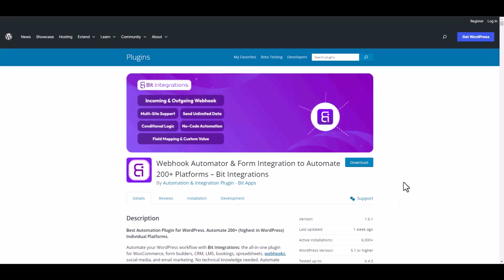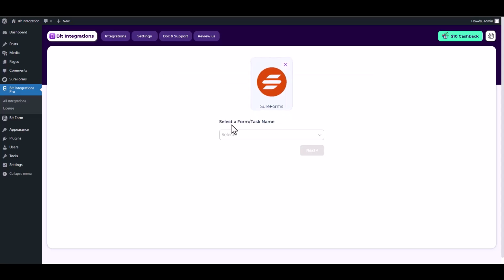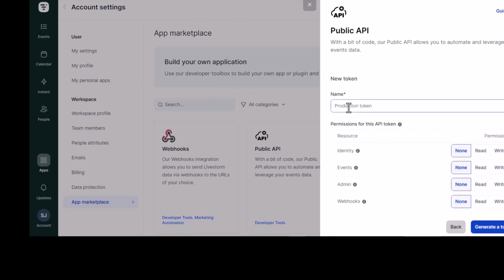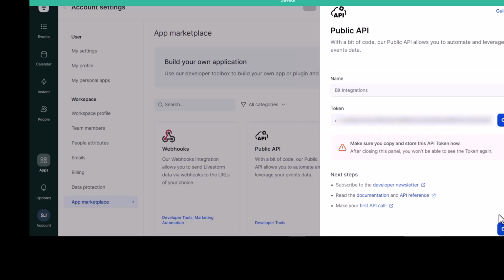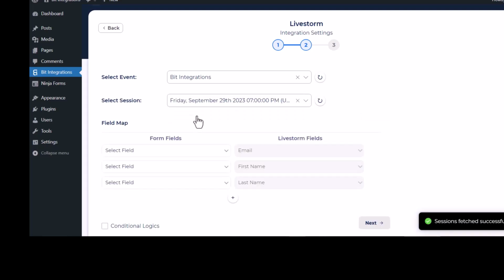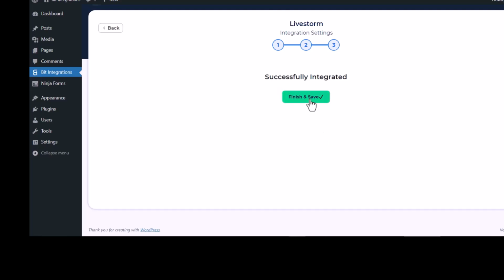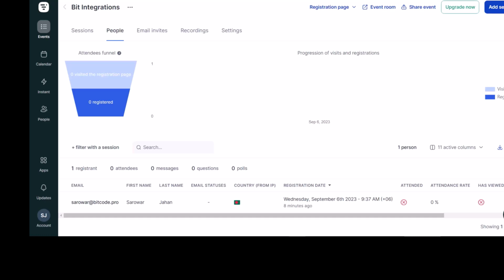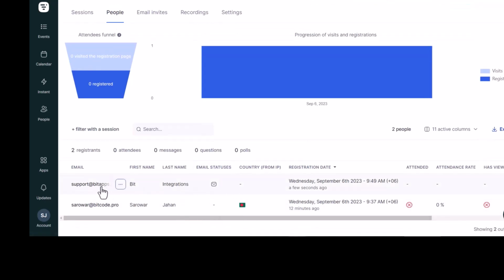Integrating SureForms with Livestorm | Step-by-Step Tutorial | Bit Integrations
🔗 Ready to optimize your webinar experience? Join us on our YouTube channel for an in-depth tutorial where we unveil the seamless integration of SureForms with Livestorm, a powerful webinar platform. Learn how to effortlessly connect these two tools using the Bit Integrations WordPress plugin.

Follow along as we guide you through the step-by-step process of integrating SureForms with Livestorm, enabling you to streamline your webinar registration and management. Say goodbye to manual data transfers and welcome automated workflows for enhanced efficiency in managing your webinars.

Key Highlights:
✅ In-depth walkthrough for integrating SureForms with Livestorm using Bit Integrations for WordPress.

Whether you're a marketer, educator, or business owner, this integration empowers you to seamlessly merge SureForms with Livestorm. Watch now to revolutionize your webinar management efforts!